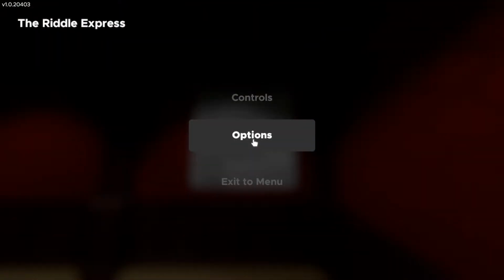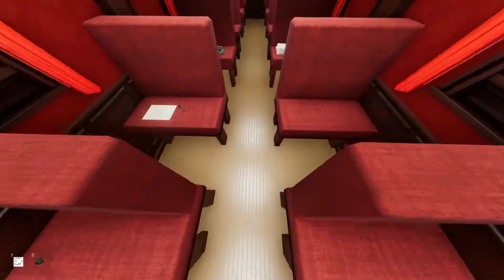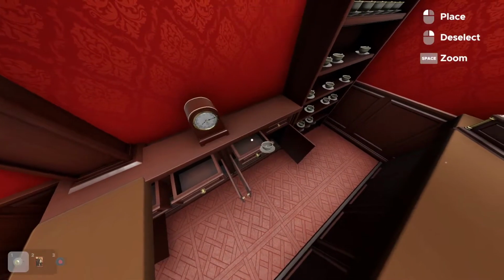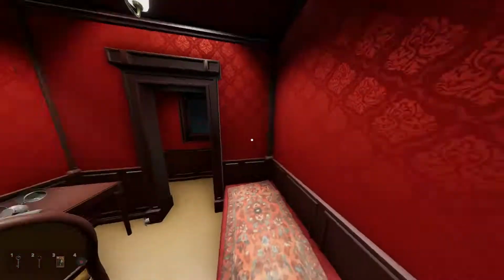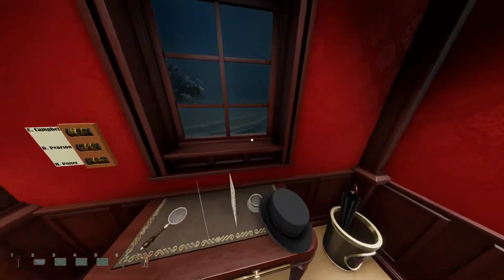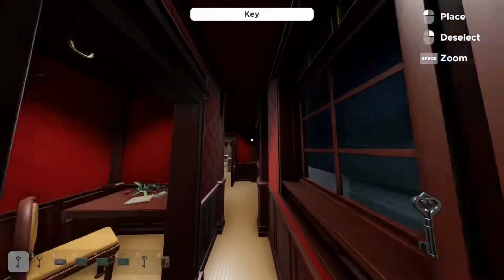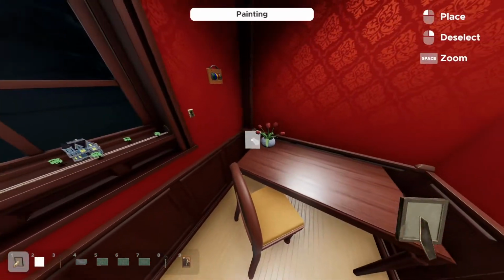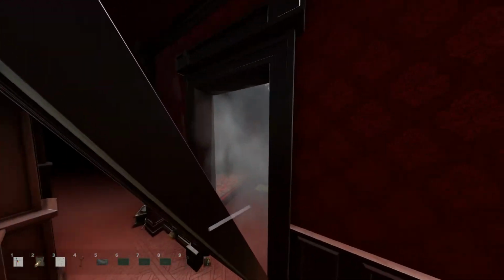Escape Simulator - The Riddle Express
I loved the escape at the end of this, it's such a unique map! I hope you all enjoy!